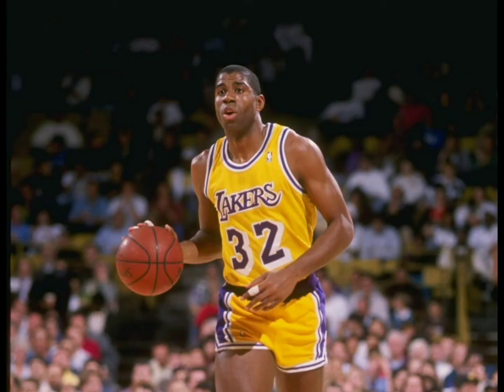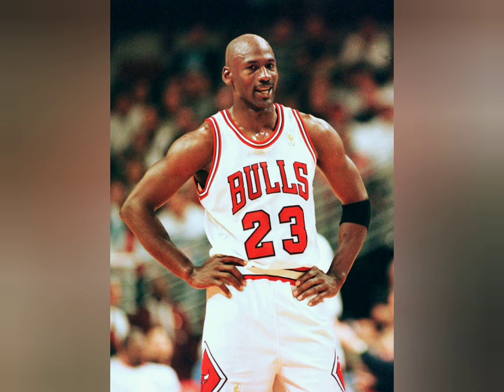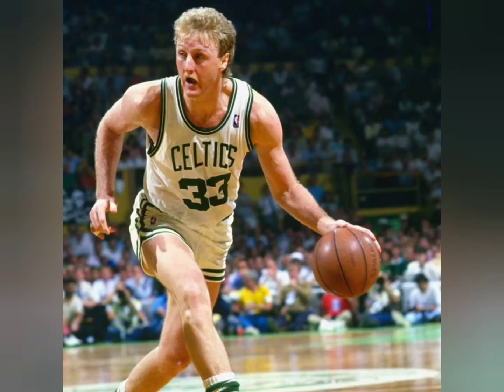My Alltime NBA Dream team and coach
I'm pretty sure I made the best possible Starting 5